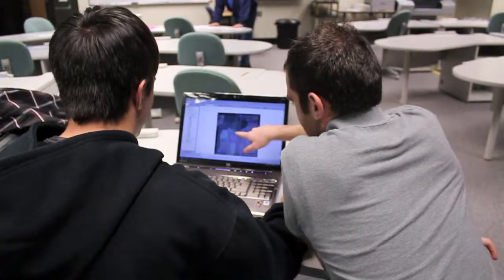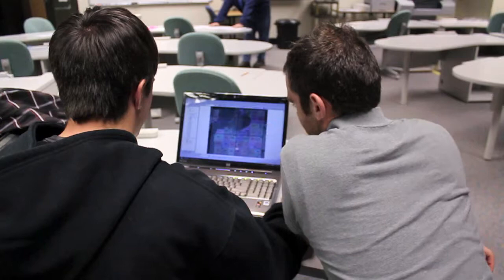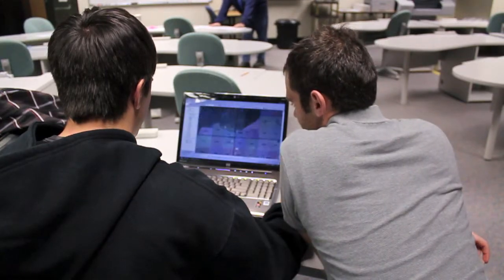Geographic Information Systems at SCC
Why you might consider perusing a GIS certificate at our community and technical college in North Mankato, Minnesota.